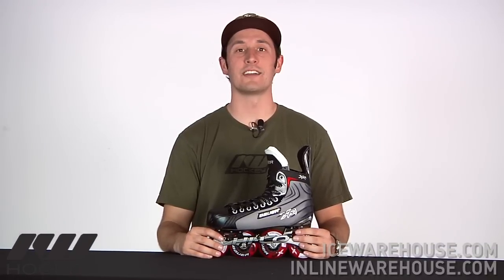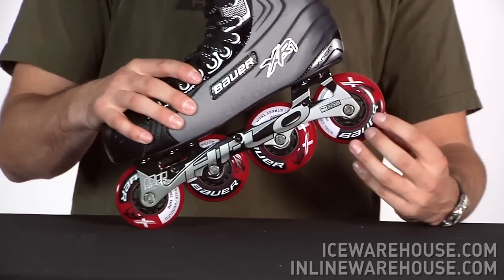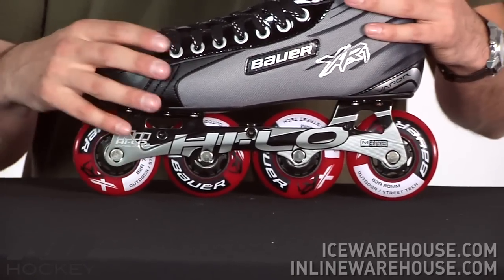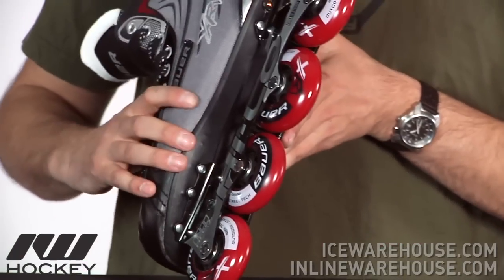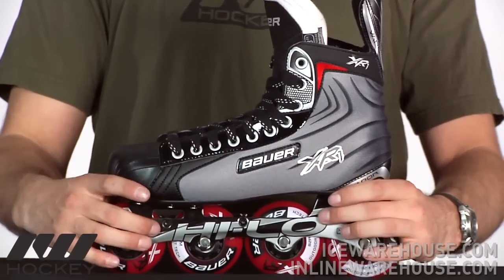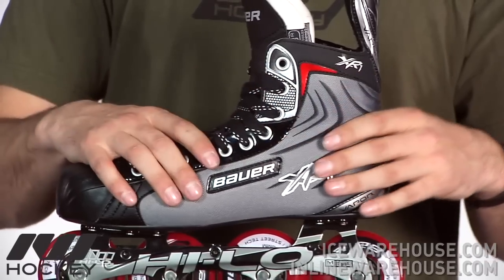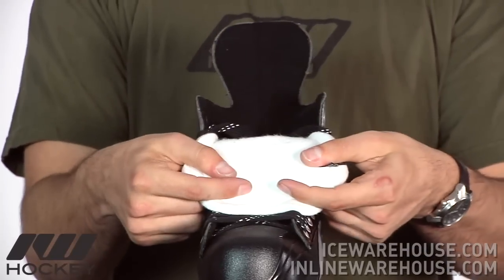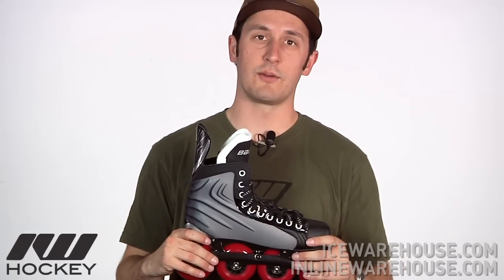Bauer Vapor XR1 Roller Hockey Skates